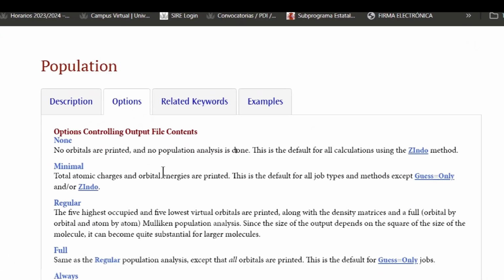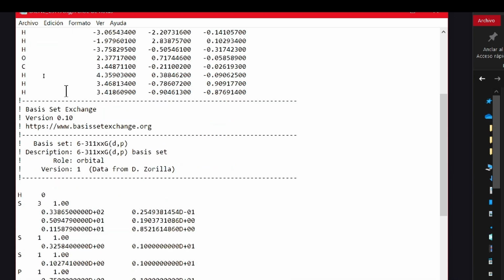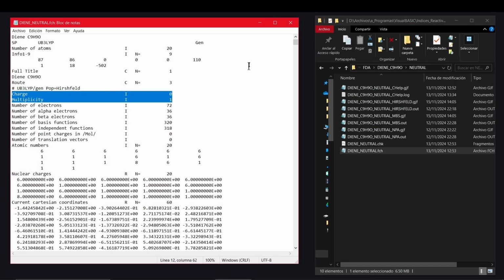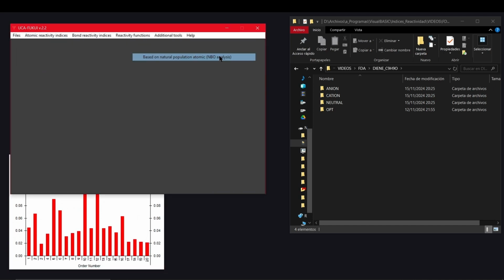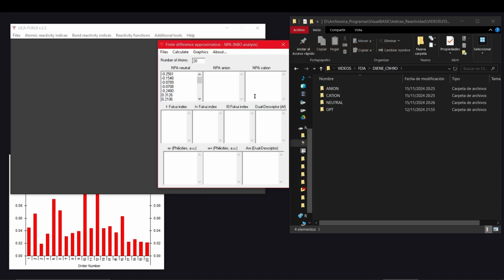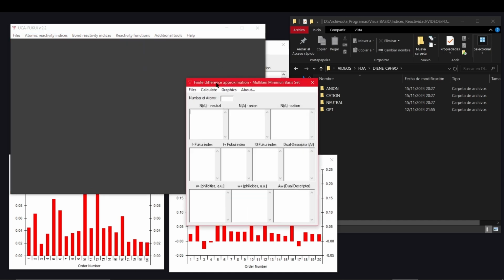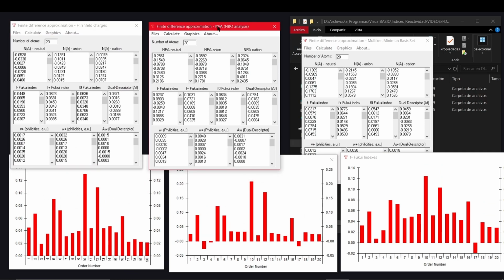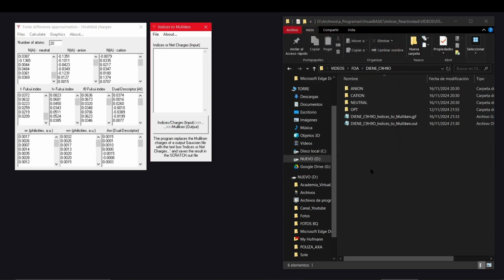UCA-FUKUI Tutorial: Finite Difference Approximation (FDA) and Conceptual Density Functional Theory.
UCA-FUKUI Tutorial: Finite Difference Approximation (FDA) and Conceptual Density Functional Theory  (C-DFT) for Reactivity Descriptor Calculation.
REFERENCES:

The property-oriented basis set 6-311Gxx(d,p) can be found and downloaded from the Basis Set Exchange (BSE, The reference for the publication where the details of how the Property-Oriented Basis Set was optimized and its characteristics can be found is

On Electronegativity, Hardness, and Reactivity Descriptors: A New Property-Oriented Basis Set. Jesús Sánchez-Márquez, Victor García, David Zorrilla, and Manuel Fernández.The Journal of Physical Chemistry A 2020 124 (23), 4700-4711.
DOI: 10.1021/acs.jpca.0c01342

The reference for the article where the UCA-FUKUI program was published is:

Introducing “UCA-FUKUI” software: reactivity-index calculations. J. Sánchez-Márquez,  et al. J Mol Model 20, 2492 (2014).